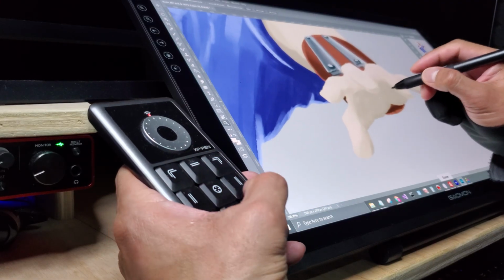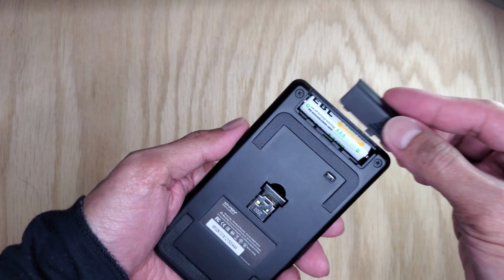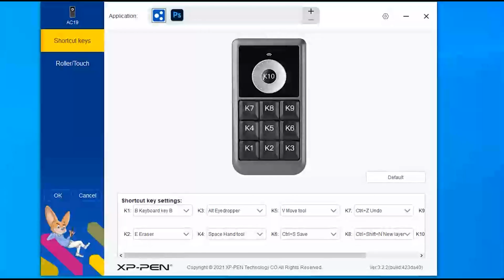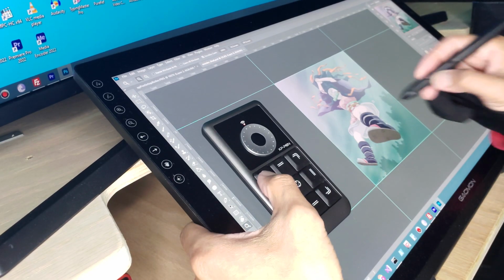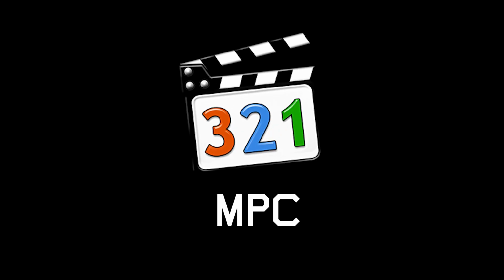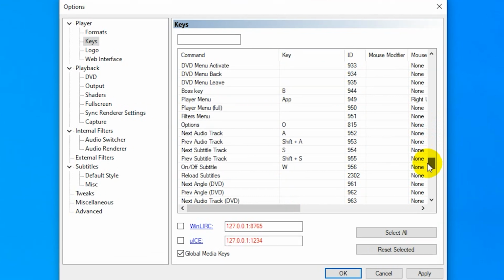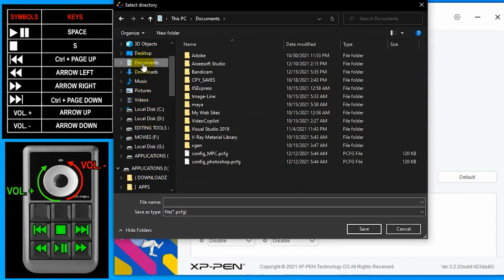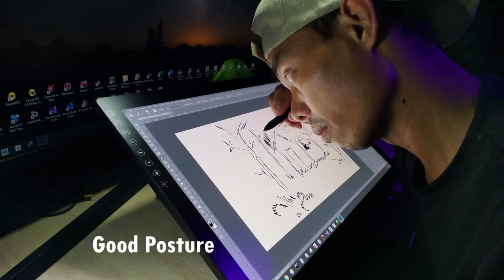[UNBOXING | REVIEW] - XP-PEN AC19 review and how to use it.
The AC19 keypress remote is not only for your pen display tablet, but it can
also control your media player.
Here I show how to install the driver, how to setup your device.
With added bonus, I talk about what media player I used to watch from my
desktop PC, and how to use your remote to control your media player.

For Free Workshop On How To Start Your Own Successful Online Business.